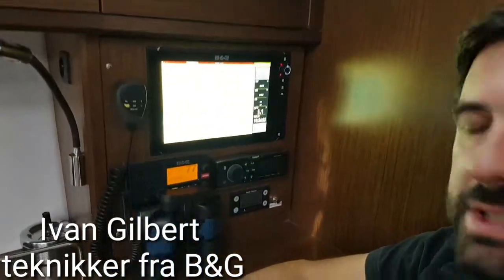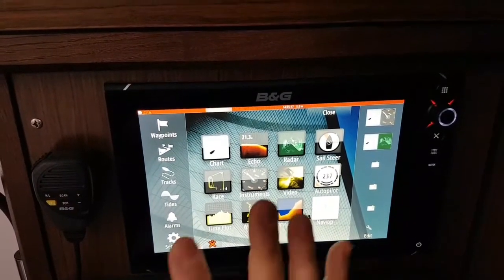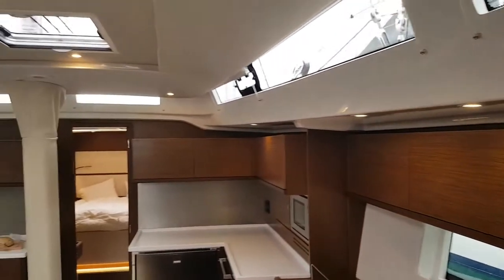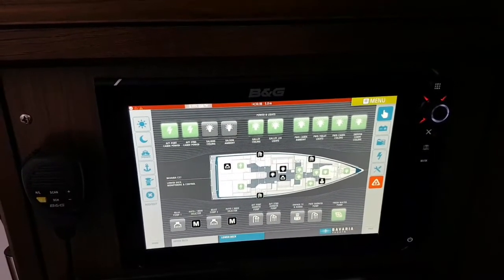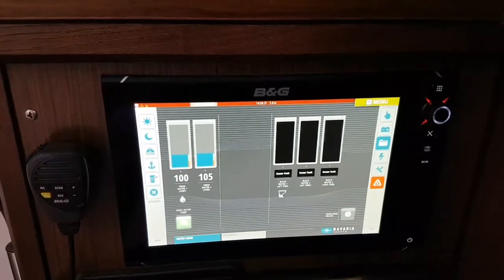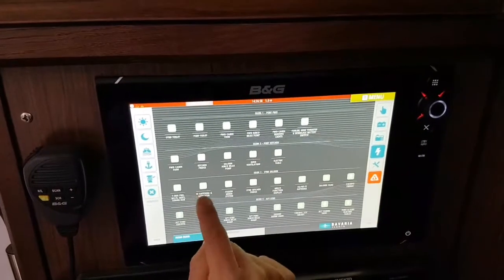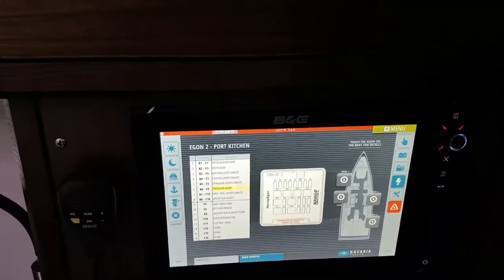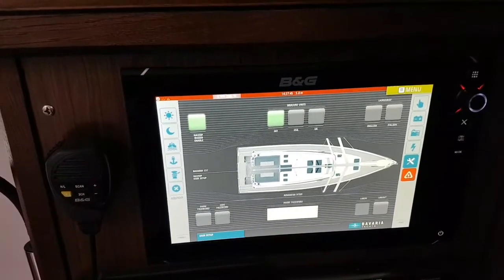B&G explain new Naviop digital system for Bavaria C57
Minbaad.dk are talking to Ivan Gilbert from B&G. He is talking about the new Naviop-system at Bavaria C57. Vi saw it in Croatia april 2017.